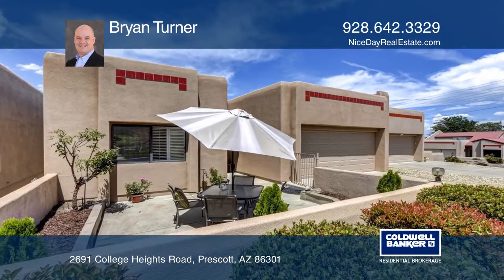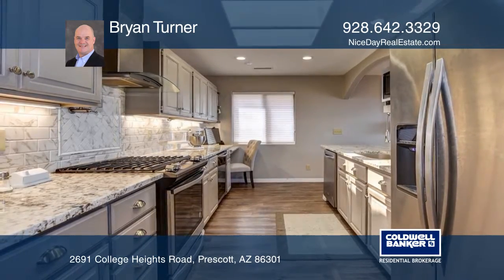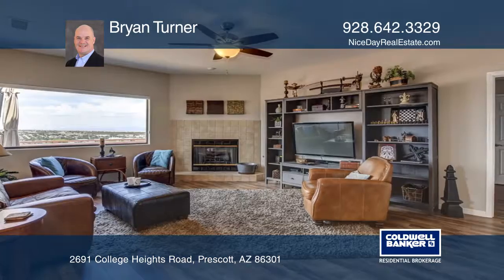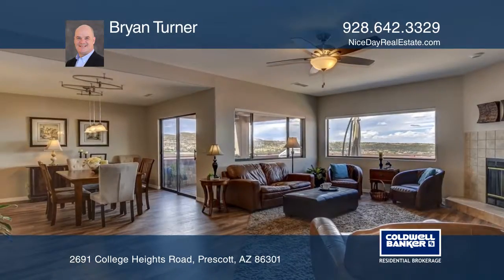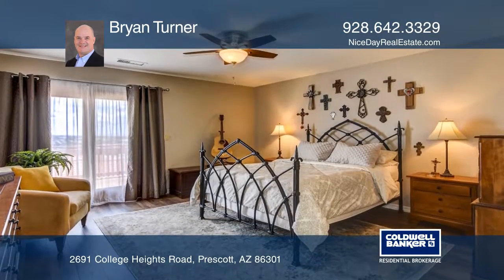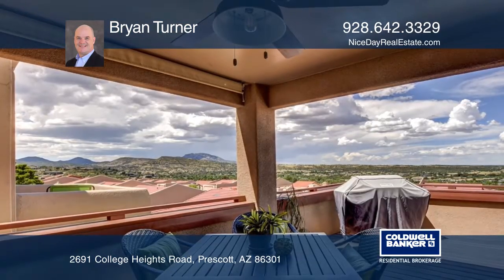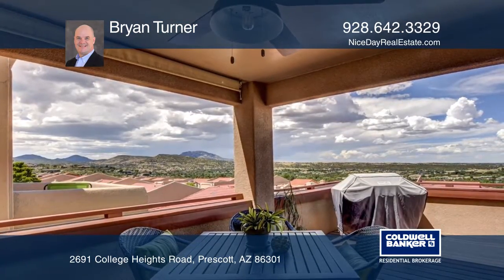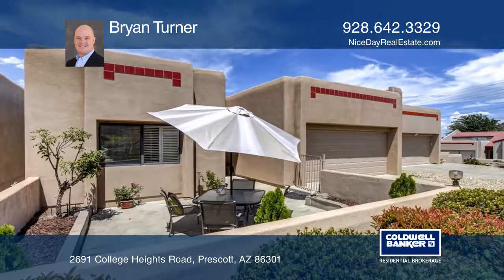2691 College Heights Road Prescott, AZ | ColdwellBankerHomes.com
2691 College Heights Road, Prescott, AZ

Come see this stunning home with incredible views and a quiet front patio. Completely updated kitchen with stainless steel appliances, wine refrigerator and even a pot filler. Beautiful durable laminate and tile flooring, new interior paint and exterior stucco. There are literally too many upgrades